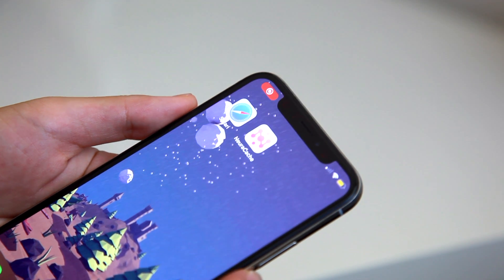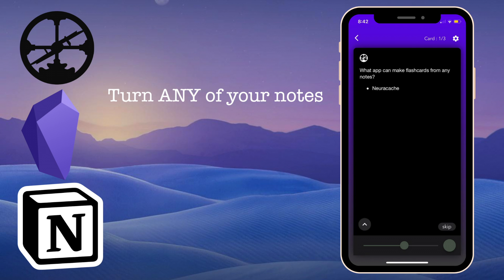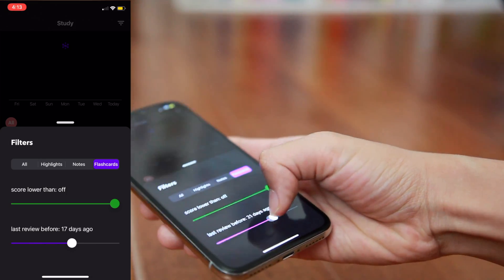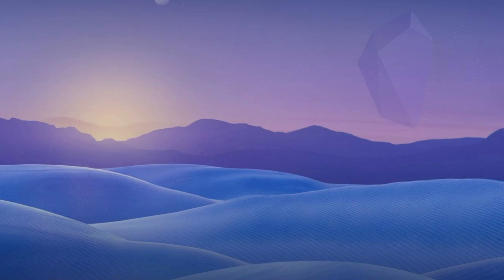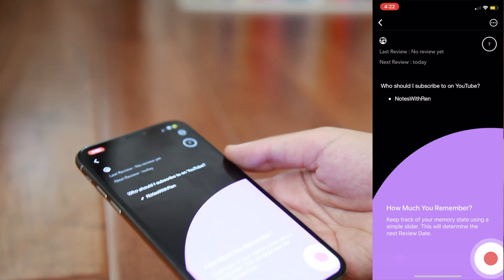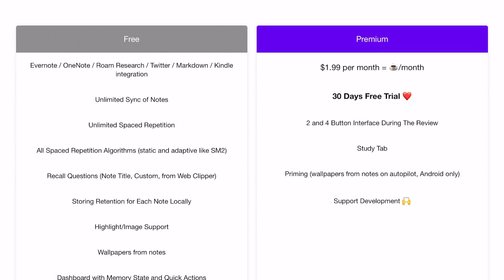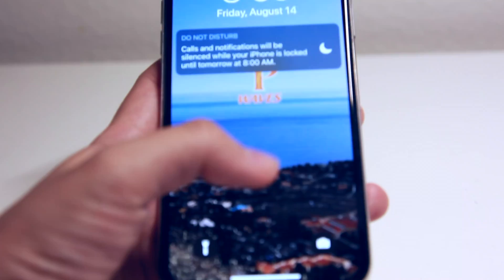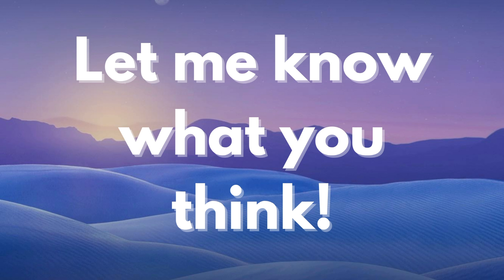Neuracache Review - NEW Flashcard App for STUDENTS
What is Neuracache? How do you use Neuracache? How to Use Neuracache? Here's a quick Neuracache Review that'll give you a whole walkthrough of Neuracache!

As a student, I love spacedrepetition and active recall so this new app, Neuracache really caught my eye! It's an amazing flashcard app, and as you all know, I'm a huge fan of flashcards! RemNote is wonderful, but if you use Obsidian or Roam instead, Neuracache is probably the stop for you! It'll TURN ANY OF YOUR NOTES INTO FLASHCARDS! Super amazing features!

Timestamps (because I value your time!):
0:00 - Intro
0:54 - What is Neuracache?
1:57 - Features
2:39 - Walkthrough
6:10 - How to Use
9:49 - Pricing
12:52 - Aesthetics
13:08 - Final Thoughts

*PRODUCTS*:
My iPhone